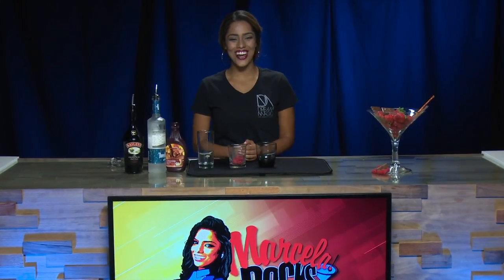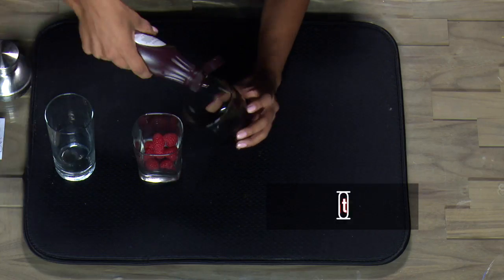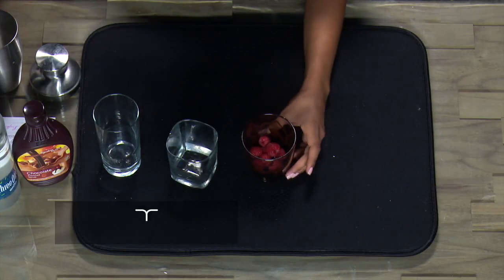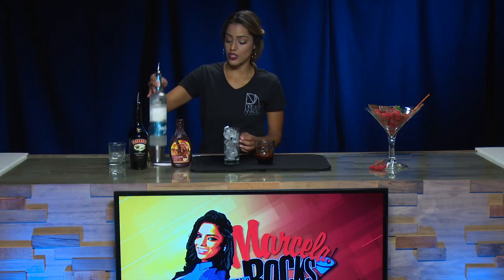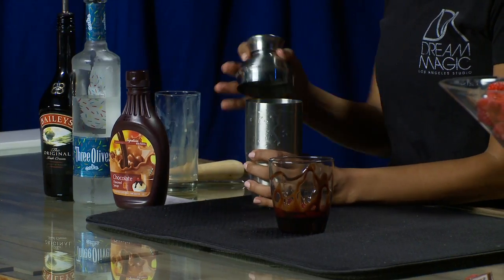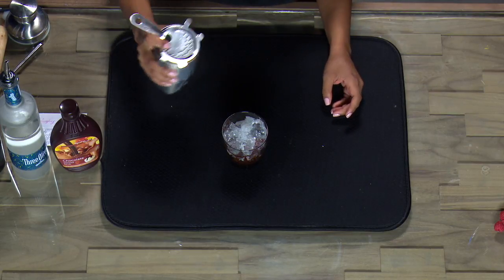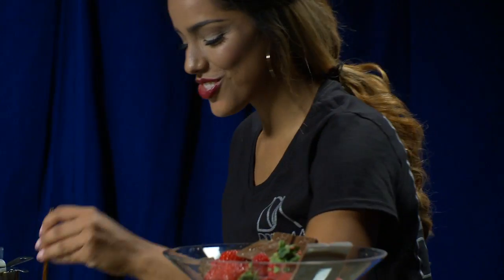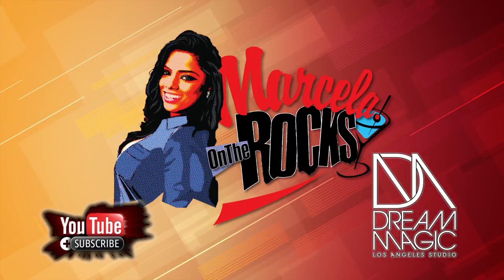Creamy Chocolate Raspberry Cocktail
Everything taste better with chocolate ;)

Created by: Andres L Porras
Director/Producer/DP/Editor Andres L Porras